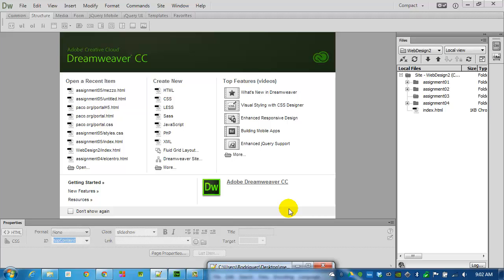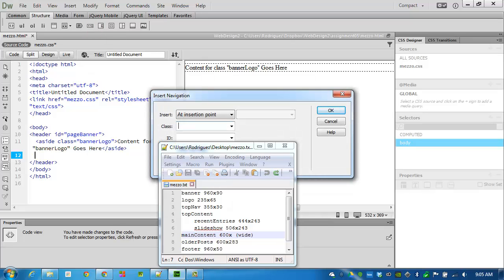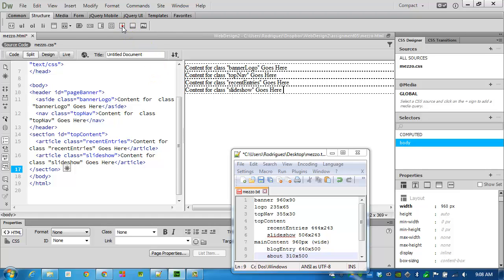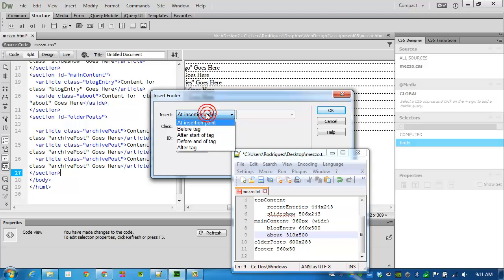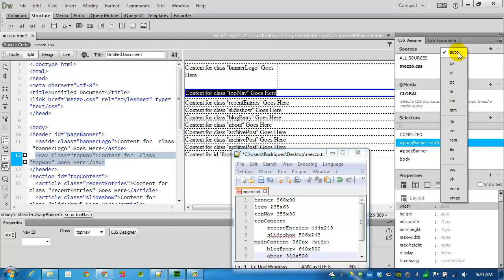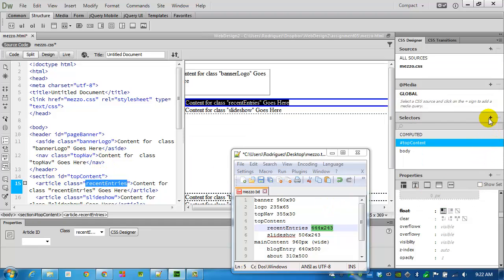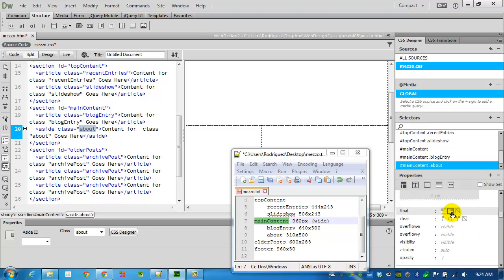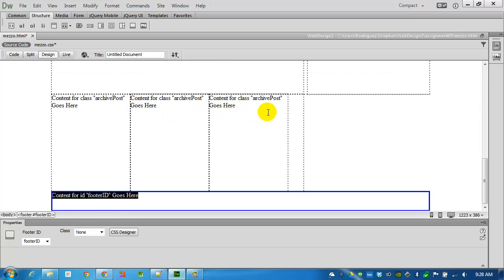Mimic a Web Wite -- Part 2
After measuring our target site, we create a barebone structure using CSS.